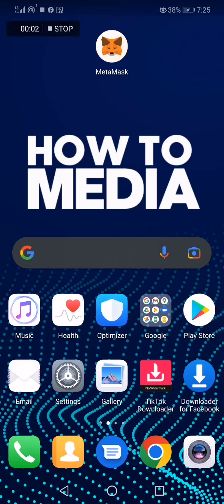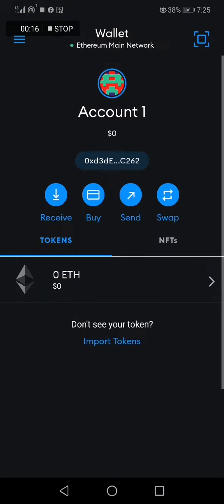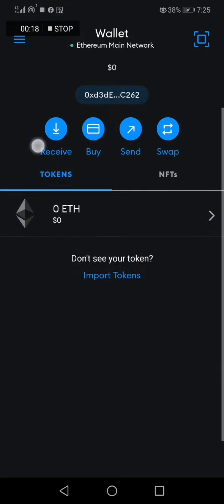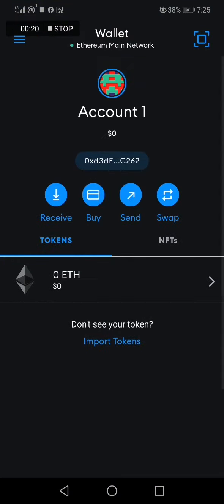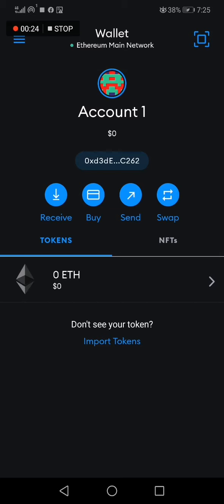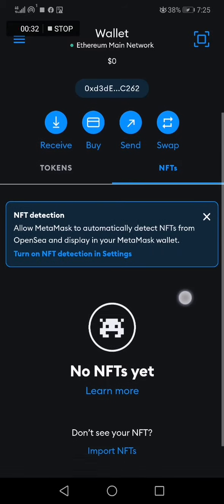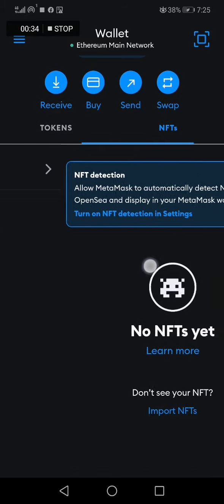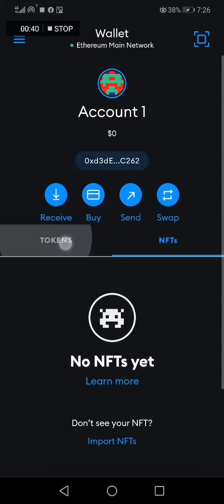How To See NFTs You Have Bought on Metamask Crypto Wallet App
How To See NFTs You Bought on Metamask Crypto Wallet App

in this video we discuss :